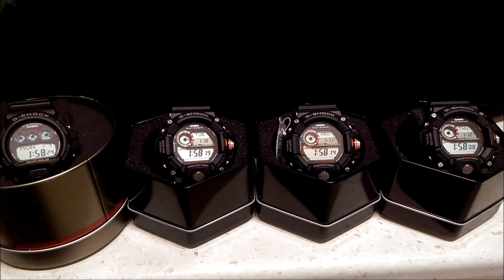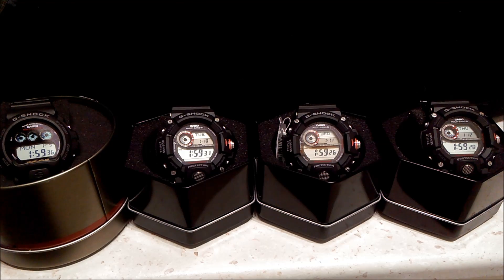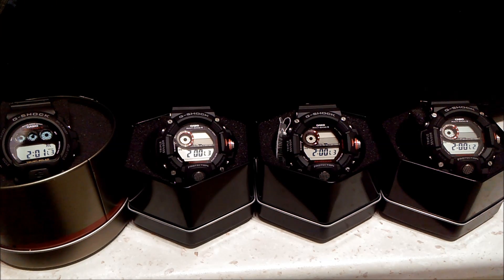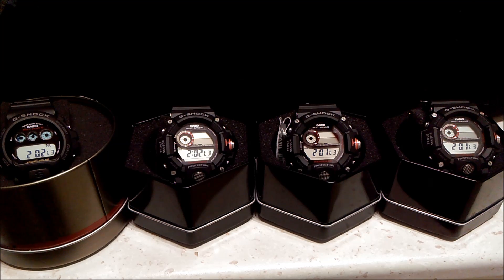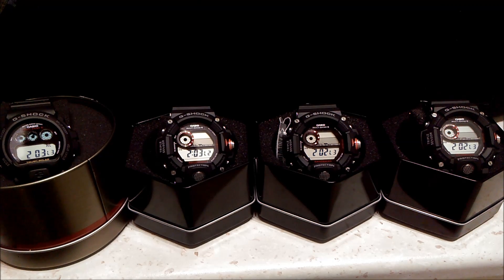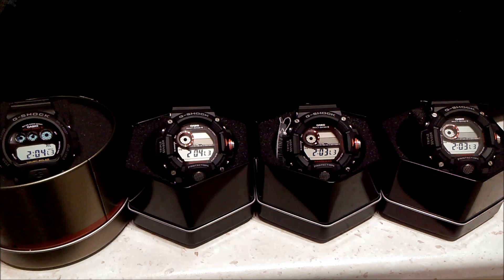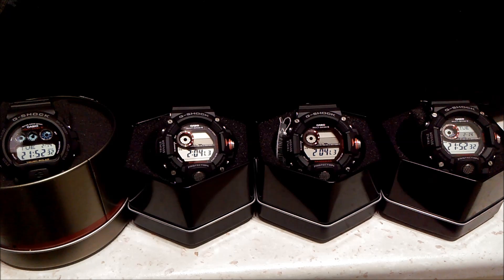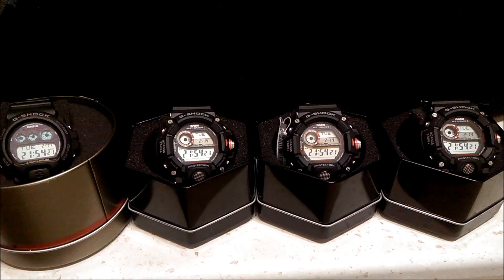Atomic Watch Sync demonstration - 4 watches (GW-6900, GW-9400 Rangeman)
A cool little video demonstrating my 4 atomic watches getting perfectly in sync after a successful reception after being manually set to the wrong time and date.
The watches are 1xGW-6900 and 3xGW-9400